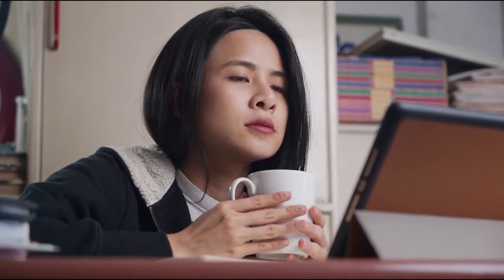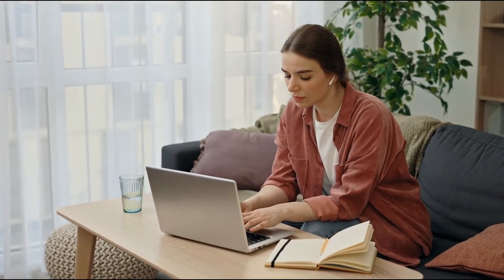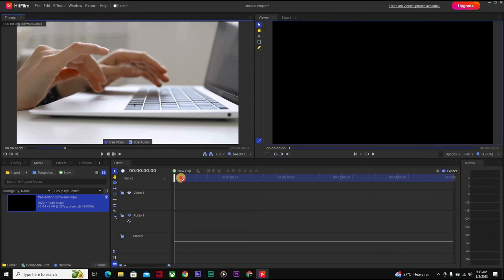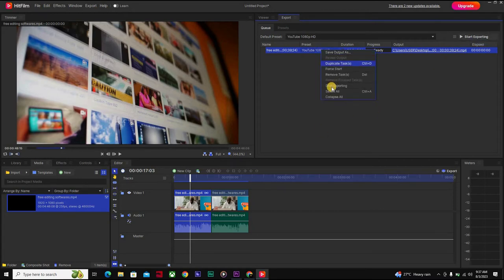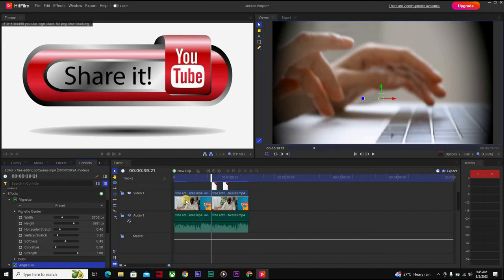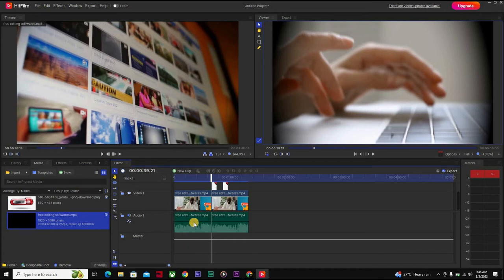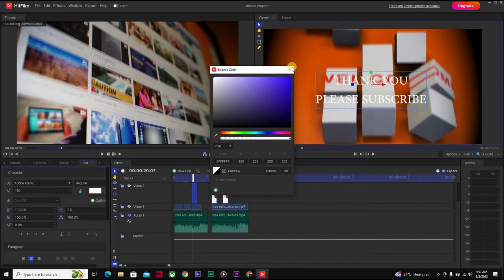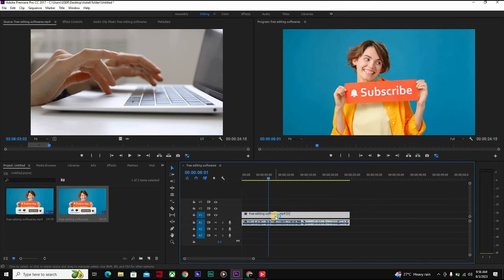Mastering YouTube Video Editing: A Comprehensive Guide💯✅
➤ Introduction:
Editing your YouTube videos is an essential skill for any aspiring content creator. Whether you want to enhance the visuals, add effects, or polish your audio, this comprehensive guide is here to help.
00:00-intro
3:01-website to get free adobe software.
5:21 hitfilm interface and settings
6:46-basic video editing and cutting steps.
12:04-how to add and remove watermarks.
16:38-how to edit to avoid visual ID matches.
19:21-how to edit to avoid audio ID matches.
21:34-how to add and edit text on video screen.
23:59-how to cut on video.
25:34-the 13 seconds' rule
26:26- how to use the premium pro version
31:42-outro

➤ Benefits of Effective Video Editing:
1. Retain viewers' attention: Engaging and well-edited videos are more likely to keep your audience watching until the end.
2. Enhance video quality: Editing allows you to correct mistakes, adjust colors, and improve overall visual appeal.
3. Create your unique style: By experimenting with different editing techniques, you can develop a signature style that sets you apart from others.
4. Tell a compelling story: Through editing, you can arrange your footage in a cohesive and captivating manner, effectively conveying your intended message.

➤ Steps to Optimize Your YouTube Video Editing:
1. Organize your footage: Start by reviewing and organizing your video clips, ensuring you have the necessary material to work with.
2. Choose the right editing software: Select a YouTube-friendly editing software that suits your skill level and offers the desired features.
3. Trim and arrange clips: Cut out any unnecessary parts and arrange your clips in a logical order to build a coherent narrative.
4. Apply transitions and effects: Add smooth transitions between scenes and incorporate eye-catching effects to enhance the visual experience.